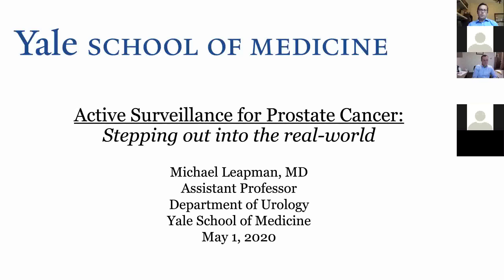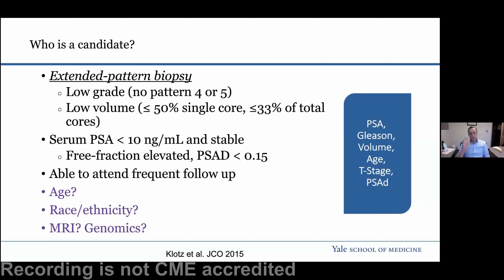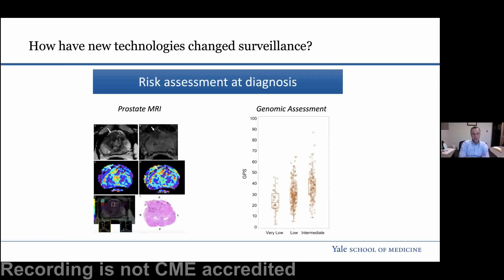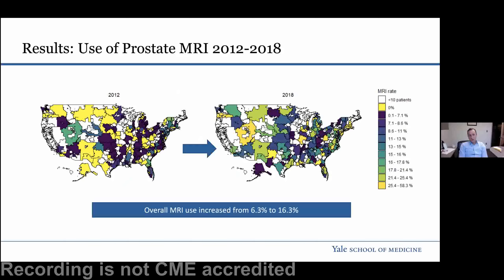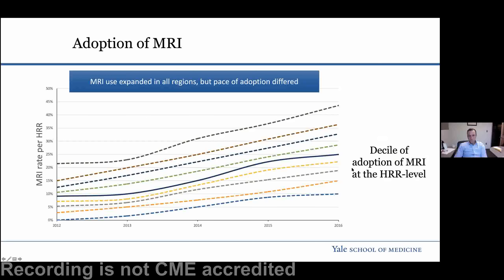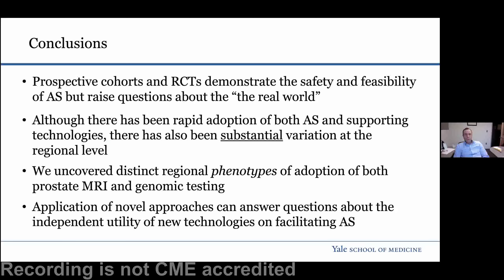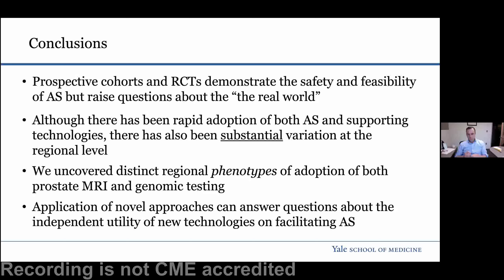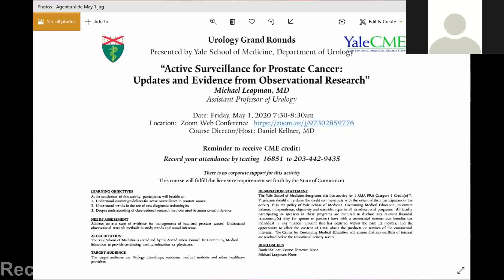Active Surveillance for Prostate Cancer: Stepping Out into the Real World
May 1, 2020: Michael Leapman, MD